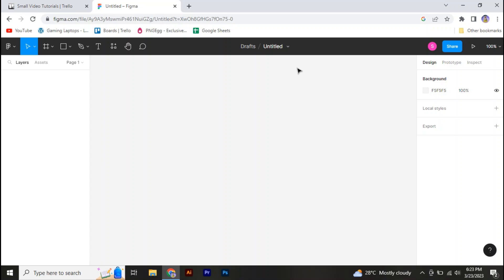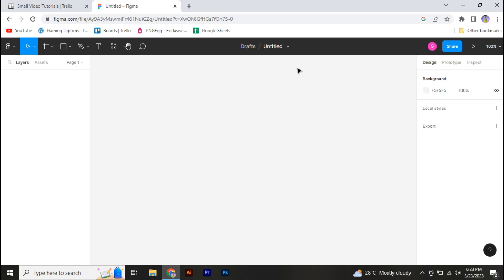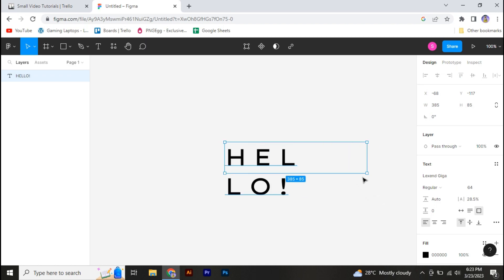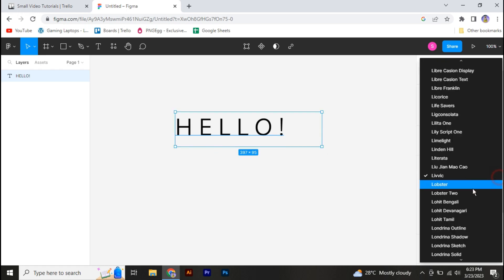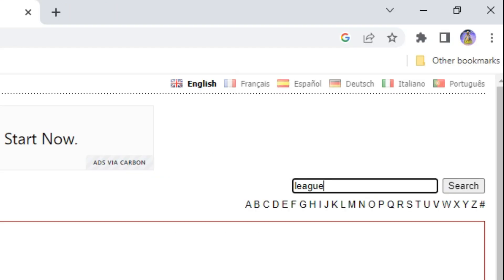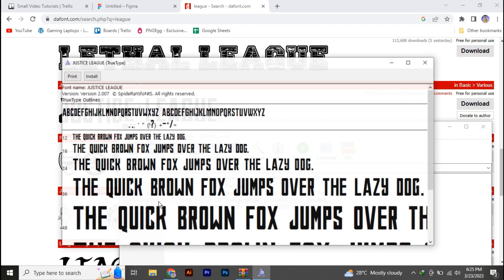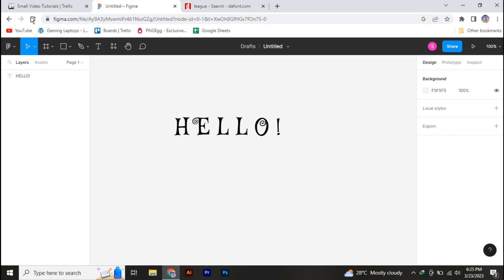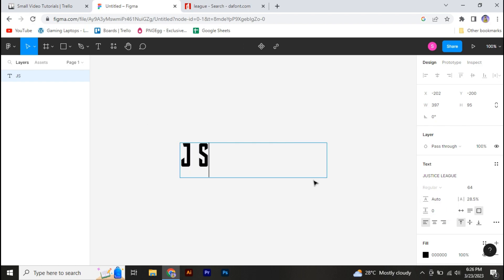How To Add New Fonts In Figma (FREE & EASY)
In this video we tell you how to add new fonts in figma. If you want to add new fonts in figma, watch this video. Fonts give your project a new dimension. If you need more fonts you can download them for free.